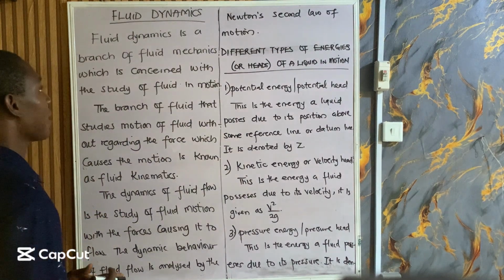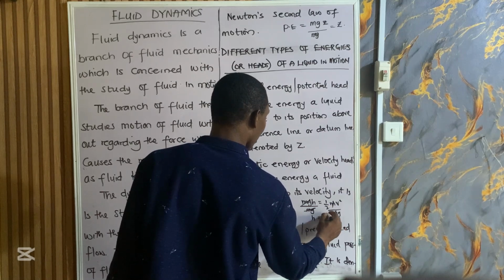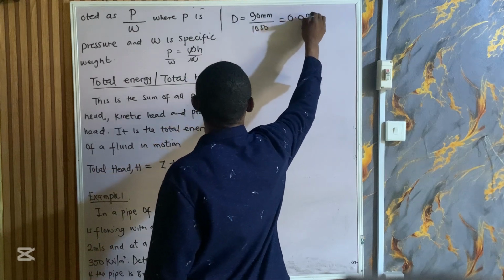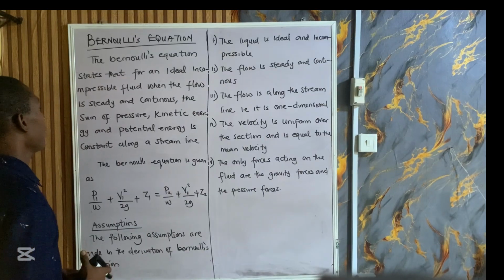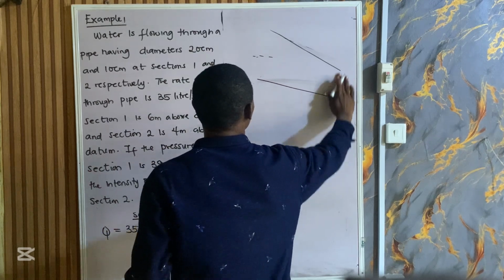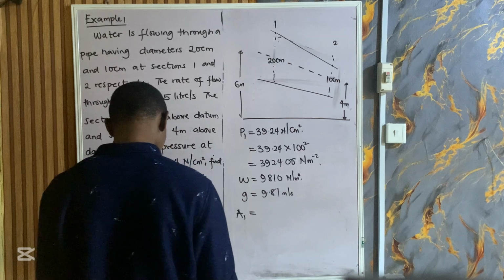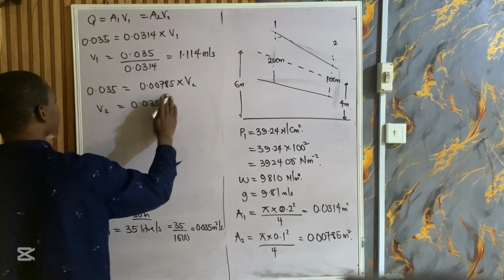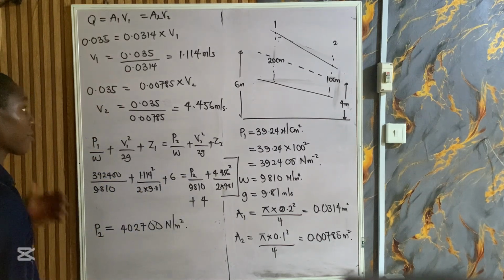Best video ever on fluid dynamics🔥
Welcome to Gifted Brain Tutorial! In this tutorial, we’re diving into one of the most important concepts in fluid dynamics — the Total Energy Head and how it relates to the famous Bernoulli’s Equation.

In this video, you’ll learn:
✅ What is Total Energy Head in a flowing fluid
✅ How to break it down into pressure head, velocity head, and elevation head
✅ The meaning and application of Bernoulli’s Equation
✅ Real-world examples where Bernoulli’s principle is at work — from water pipelines to airplane wings

Whether you’re a student studying fluid mechanics, an engineering enthusiast, or just curious about how energy moves in fluids, this video will simplify these essential concepts in a clear and easy-to-understand way.